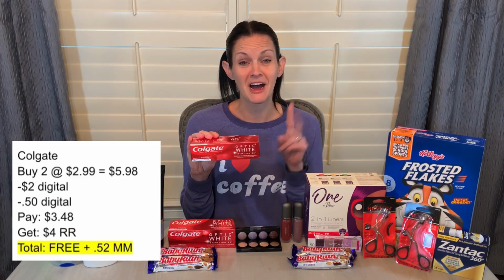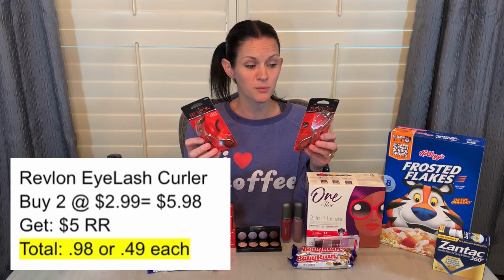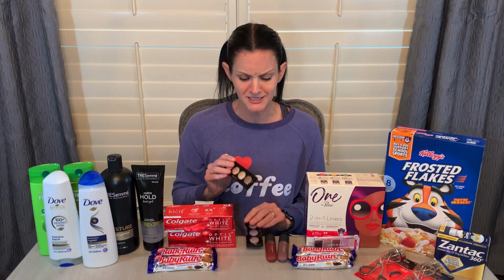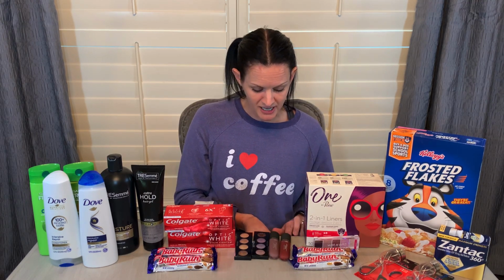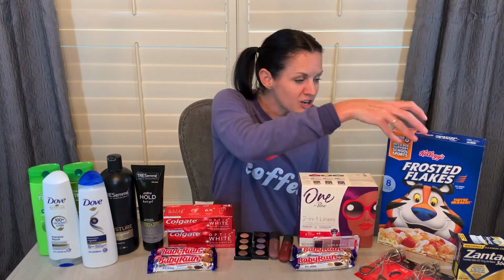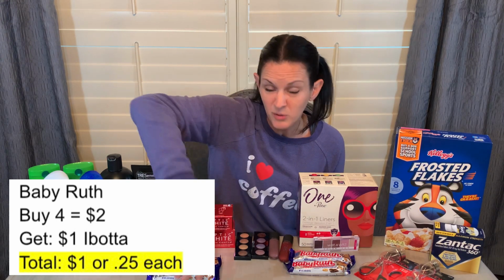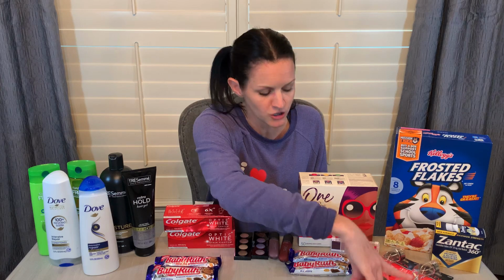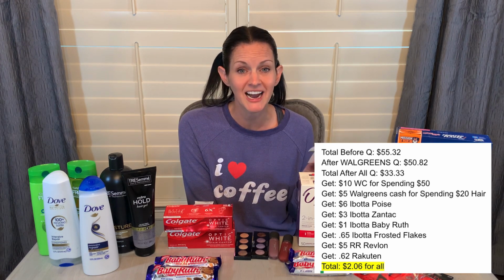Walgreens Deals | $75 in Products FREE | $28 Money Maker Scenario with Rakuten Sign-Up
Here are all the best coupon deals at Walgreens this week! I was able to get all of these items, which is over $75 worth of products for FREE!  I will show you easy, all digital deals, as well as deals using Ibotta, and the Spend $50, Get $10 in Walgreens Cash digital booster.